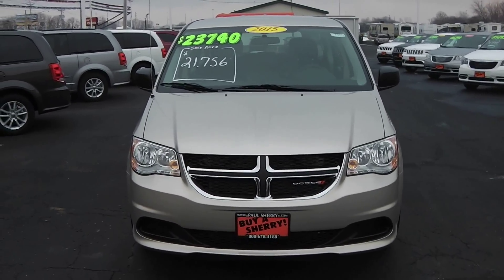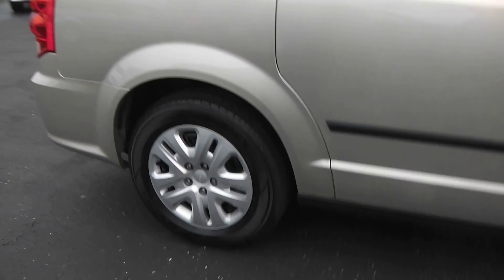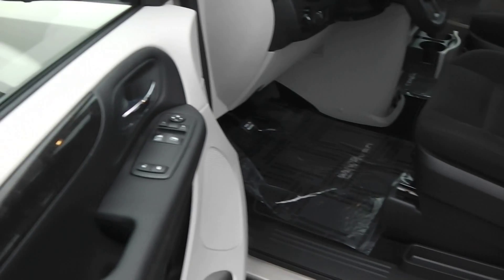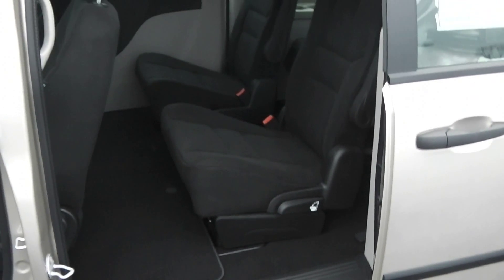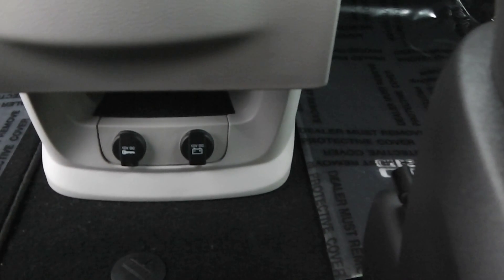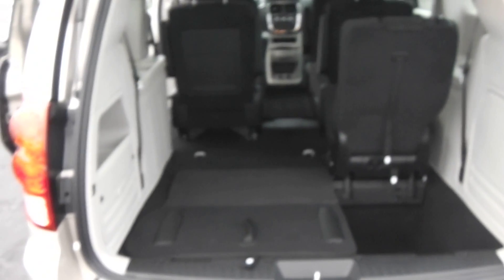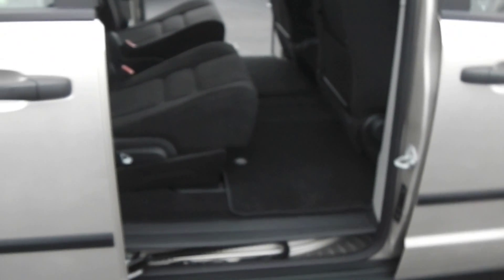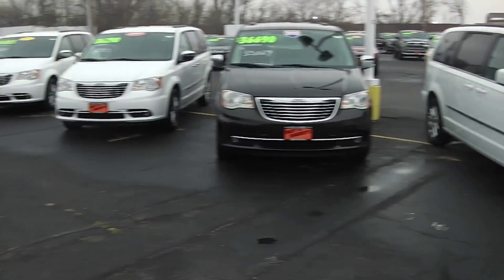2015 Dodge Grand Caravan American Value Package For Sale Dayton Troy Piqua Sidney Ohio | 27245T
Climb inside the 2015 Dodge Grand Caravan!

It offers the latest in technological innovation and style. Dodge prioritized practicality, efficiency, and style by including: adjustable headrests in all seating positions, rear wipers, and power windows. It features an automatic transmission, front-wheel drive, and a refined 6 cylinder engine.

We pride ourselves on providing excellent customer service. Please don't hesitate to give us a call.